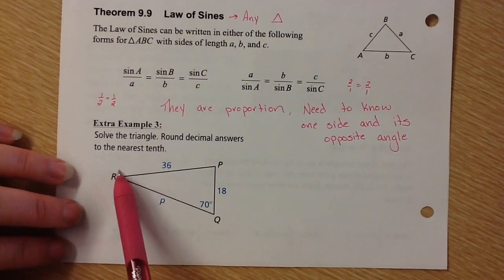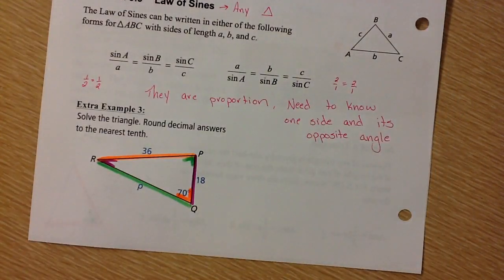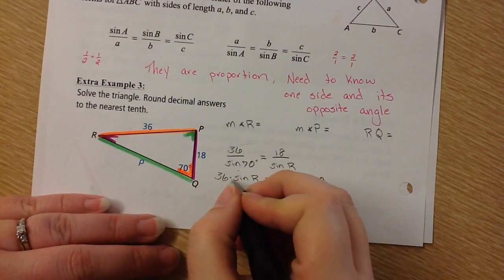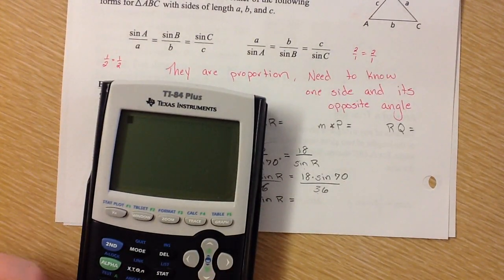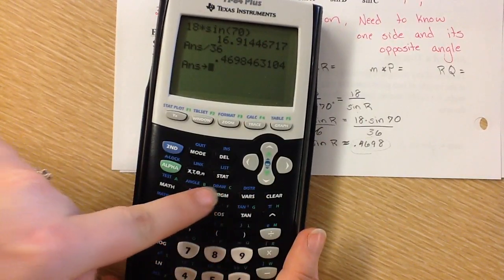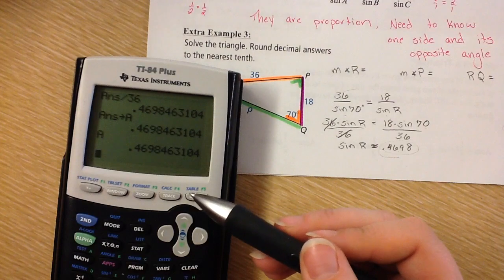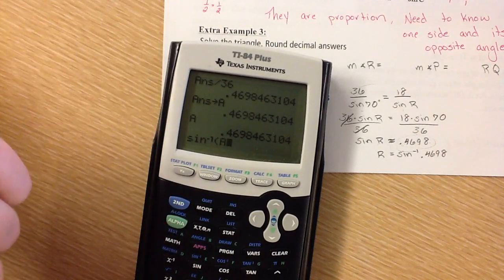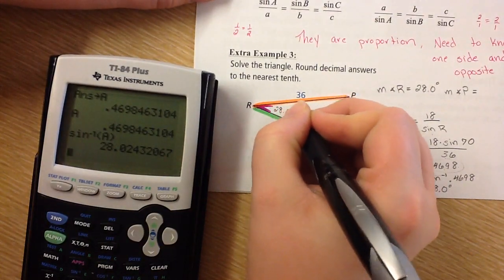Geom 9.7 Part 2 Law of Sines